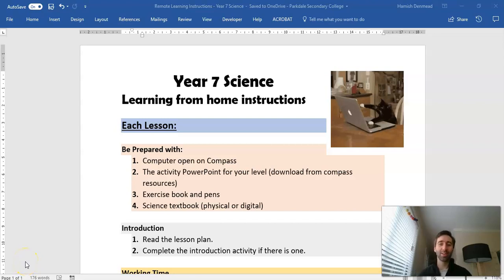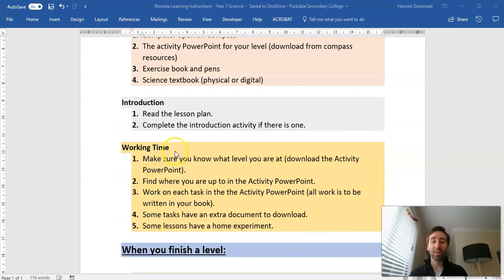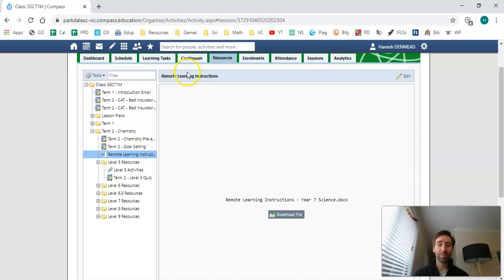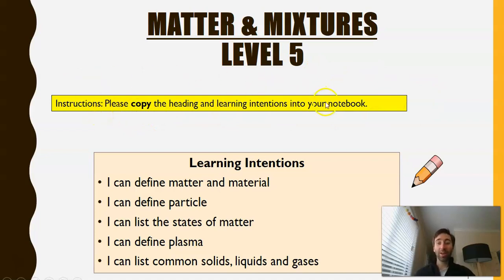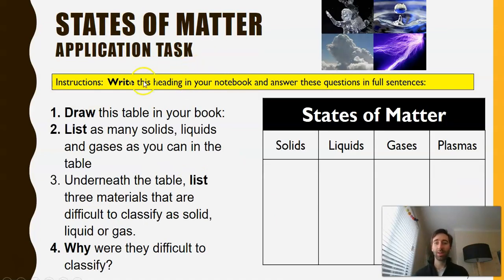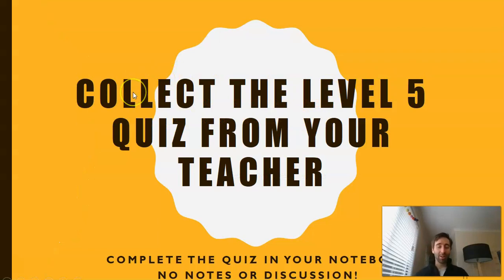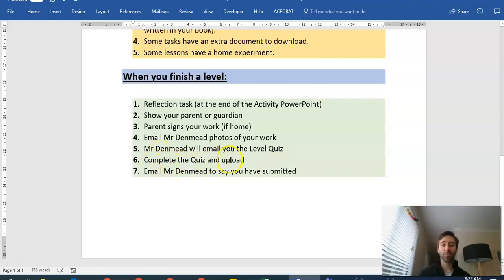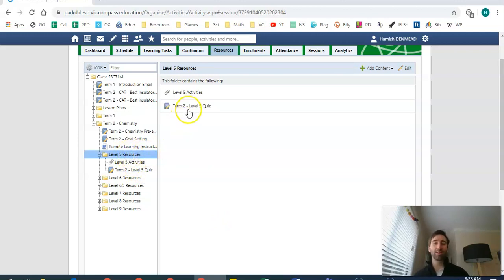Remote Learning Year 7